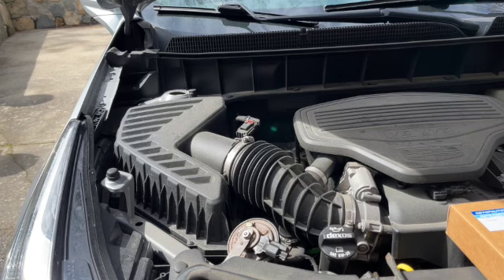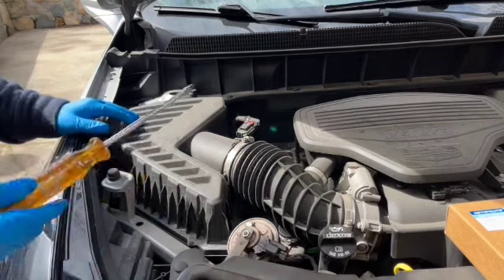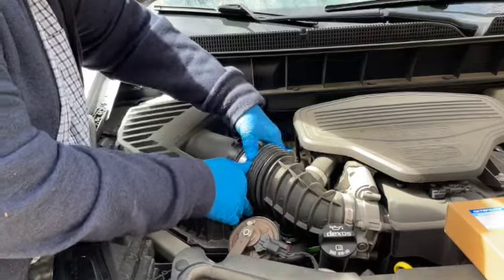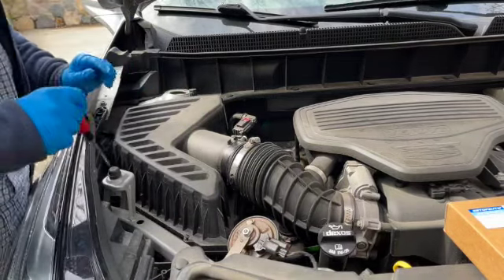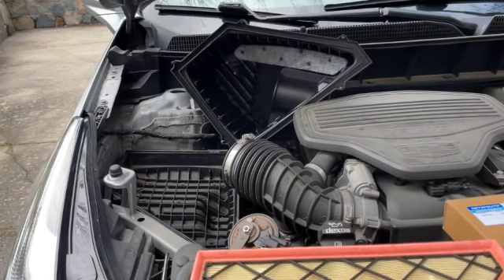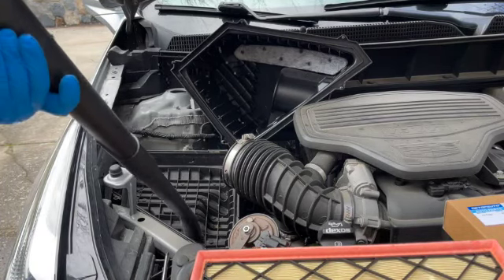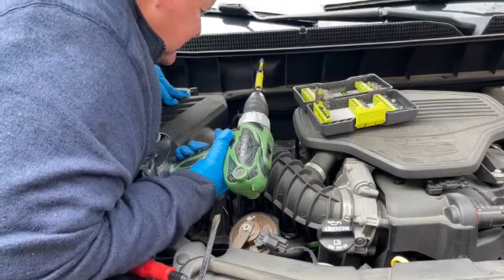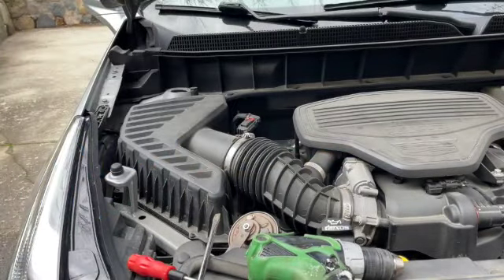Keeping Your Engine Clean - DIY Air Filter Replacement for Your 2017 Cadillac XT5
You can buy this filter on Amazon

Replacing the engine air filter in your 2017 Cadillac XT5 is a relatively simple task that can greatly improve engine performance and fuel efficiency. To begin, locate the air filter housing, typically found in the engine compartment. The housing is usually secured by clips or screws. Open the housing and carefully remove the old air filter. Take note of the orientation of the old filter to ensure the new one is installed correctly. Before inserting the new filter, inspect the housing for any debris or dirt and clean it if necessary. Then, insert the new air filter into the housing, ensuring it fits snugly. Close the housing and secure it with the clips or screws. Finally, start the engine and check for any signs of improved performance. It's recommended to replace the engine air filter every 15,000 to 30,000 miles or as specified in your vehicle's maintenance manual to maintain optimal engine health and efficiency.